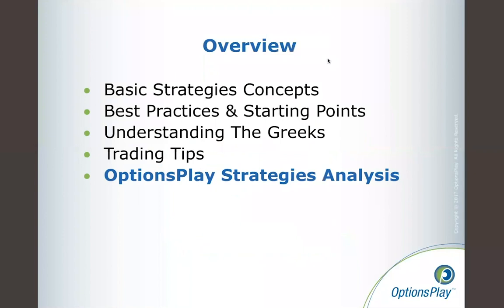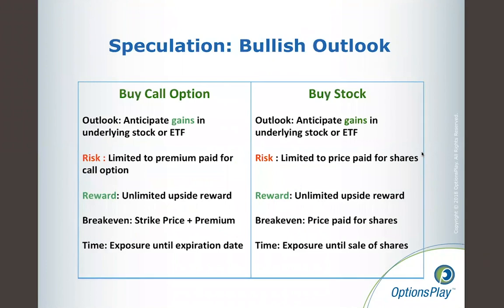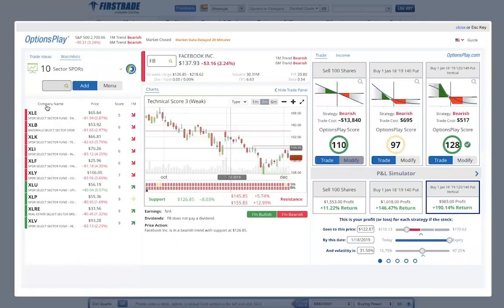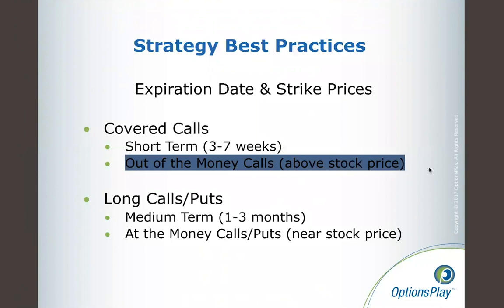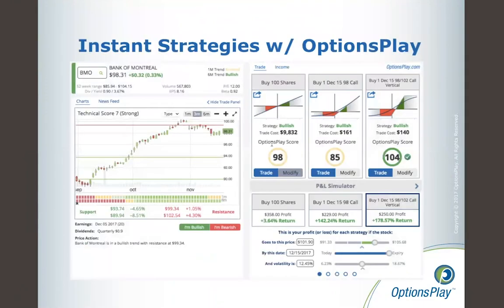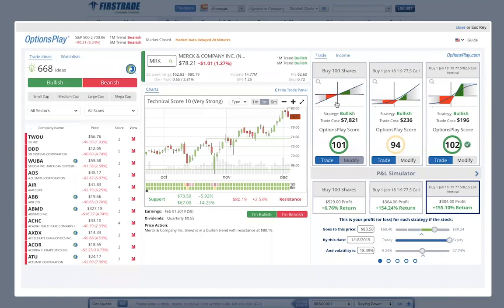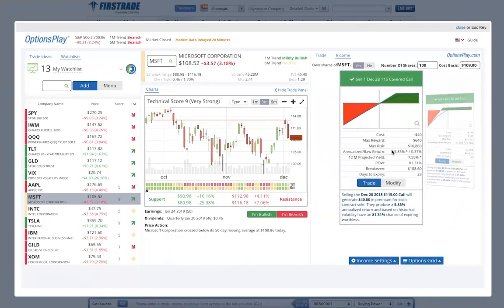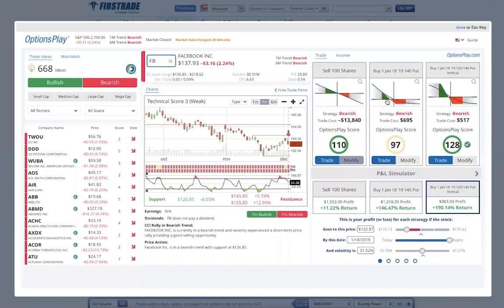Getting Started with Options Trading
Options trading can be exciting and challenging at the same time.
Join us for this exclusive webinar on how to place your first options trade.

Learn the two basic option strategies to take a bullish
or bearish position on any underlying stock and generate income
for your existing stock portfolio with covered calls. We’ll go over some of the pitfalls of options trading and how to avoid them.